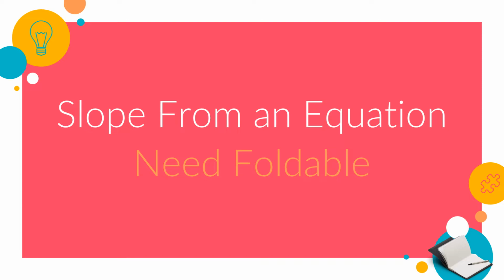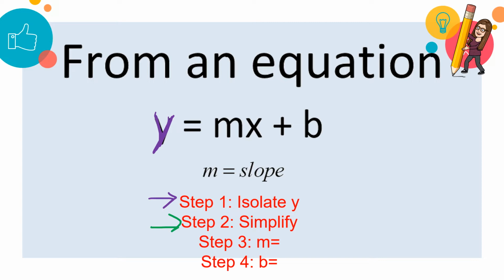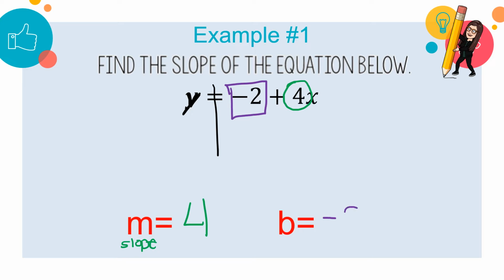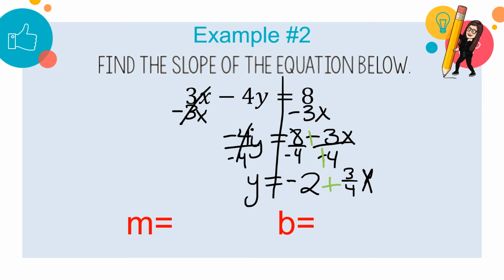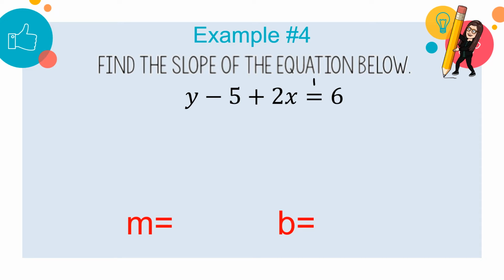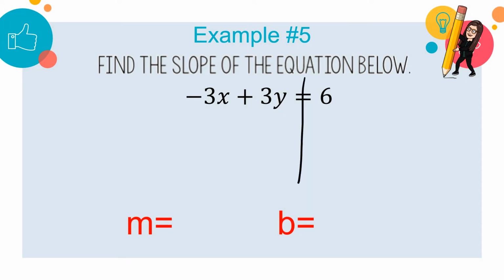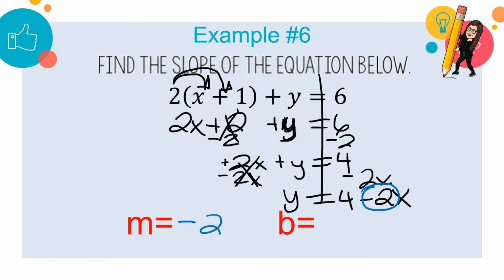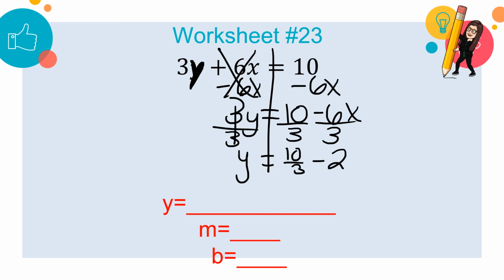Slope from an Equation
Let's explore how to identify the slope in an equation after isolating y.